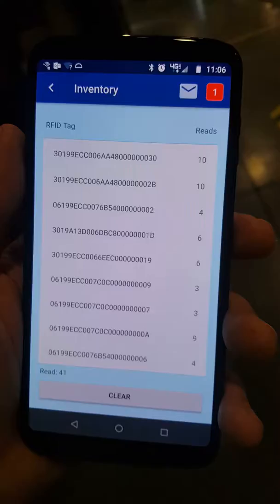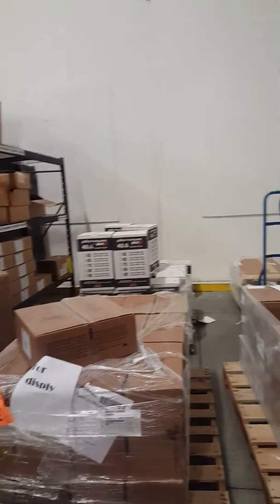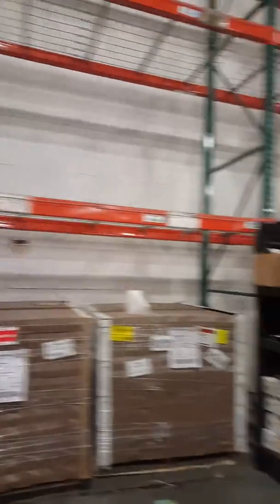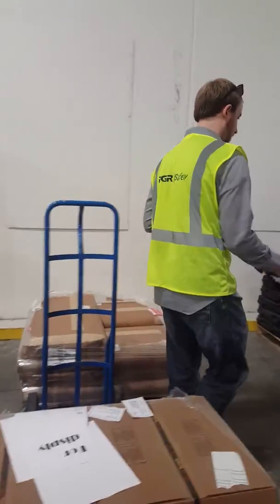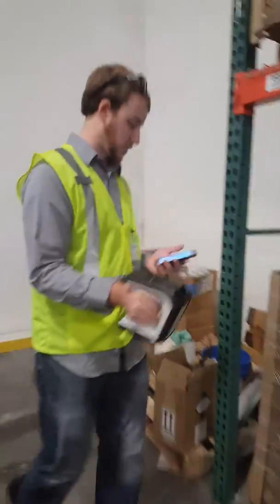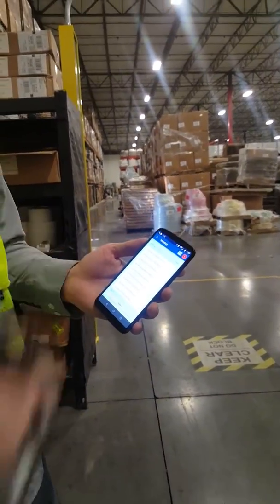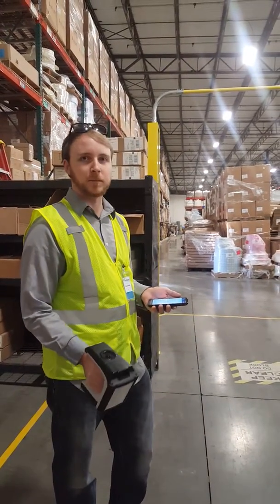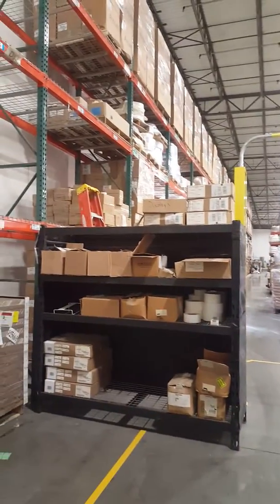RFID Inventory- BGR